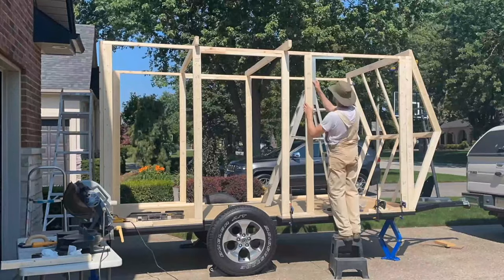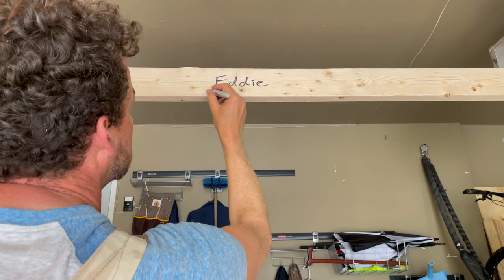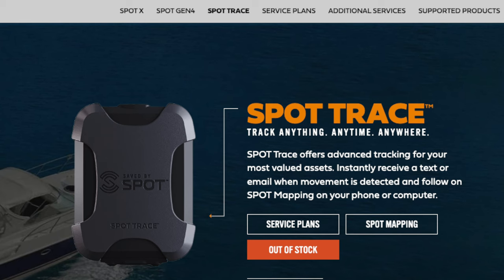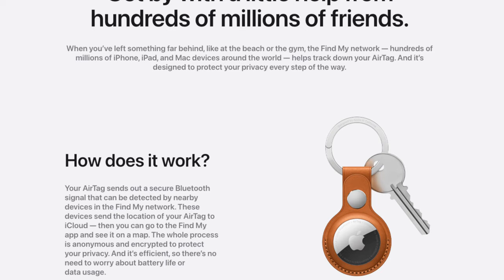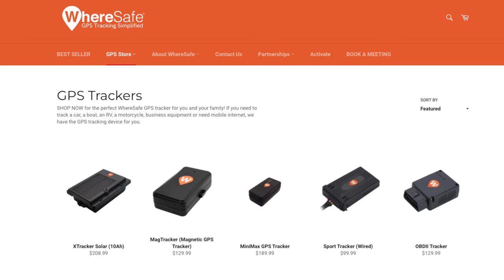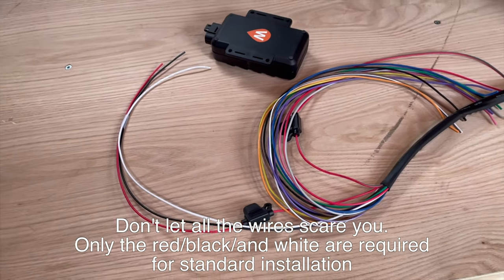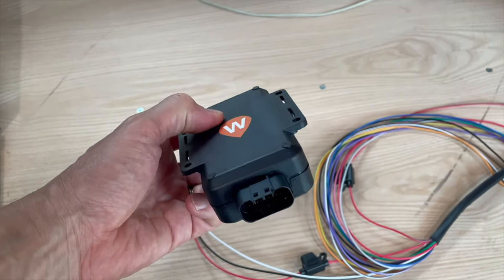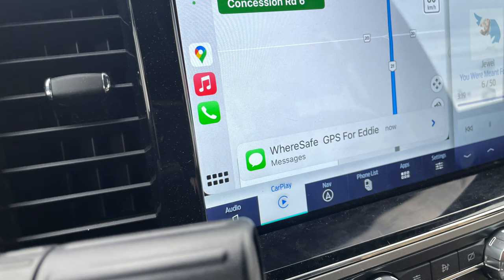How to LOCATE and RECOVER Your Stolen Property using a GPS Tracking Device from WhereSafe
In this video I will go over how I decided to install a GPS tracking device in my DIY travel trailer and why I choose to go with WhereSafe.  I will also share some thoughts on locating and recovering your stolen property from a police perspective.